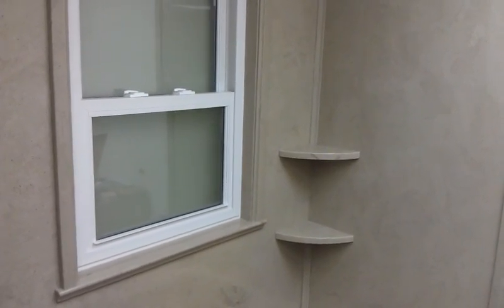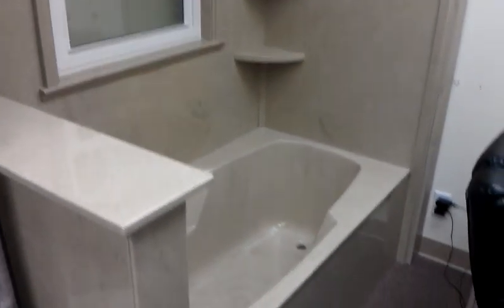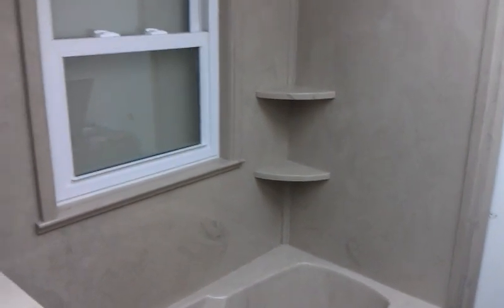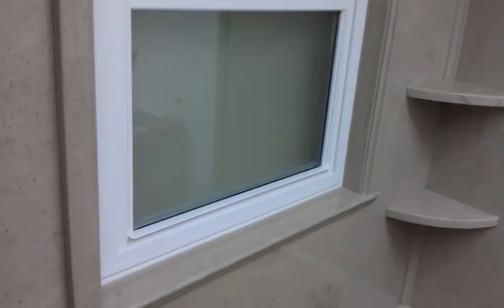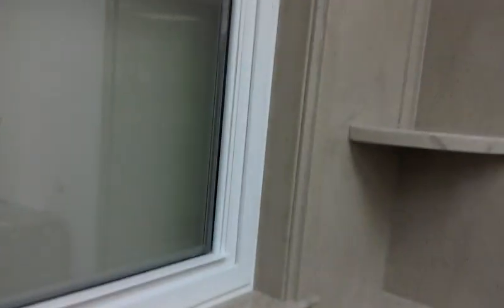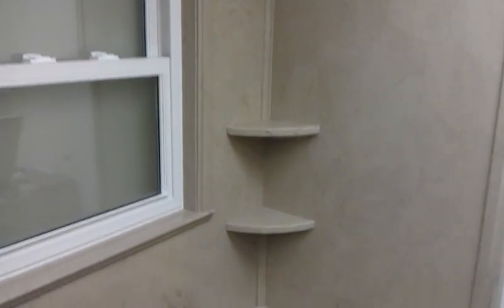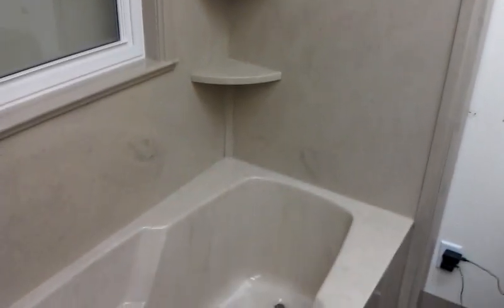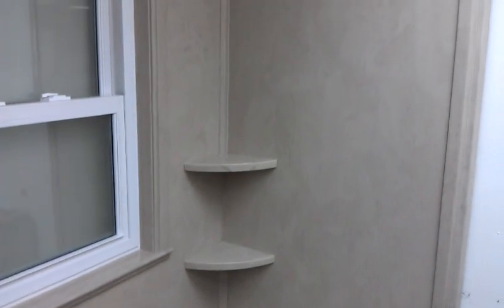Have a window in your shower?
This is a cultured marble bath tub and tub surround display in our Carlisle, IA showroom.